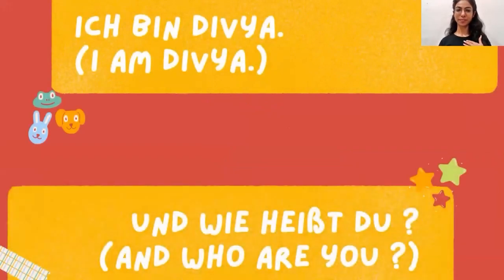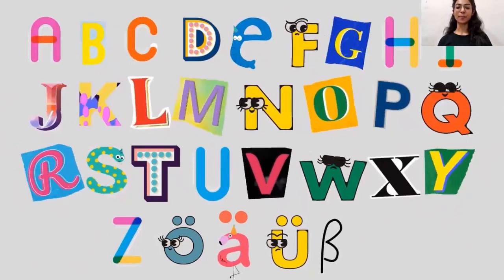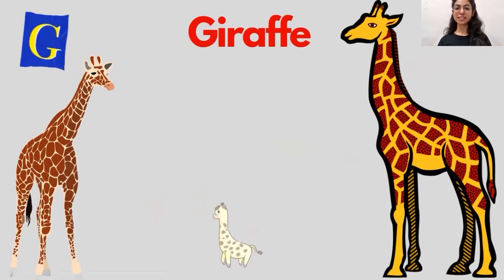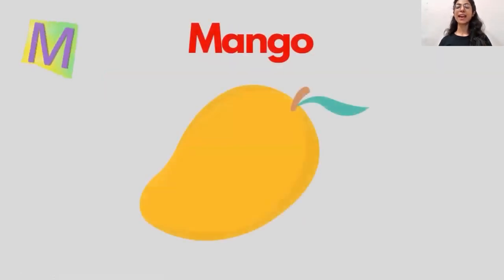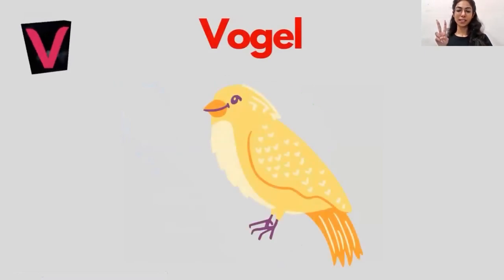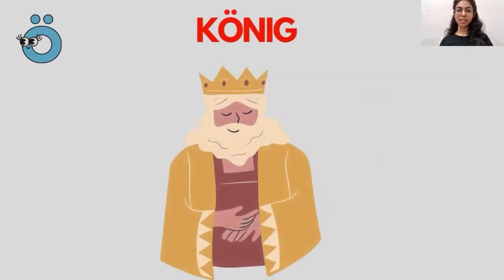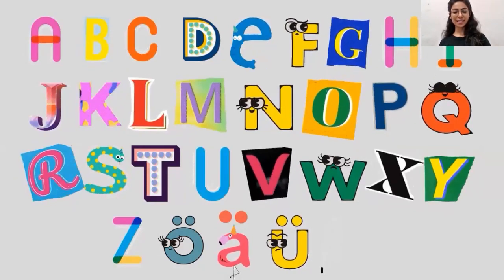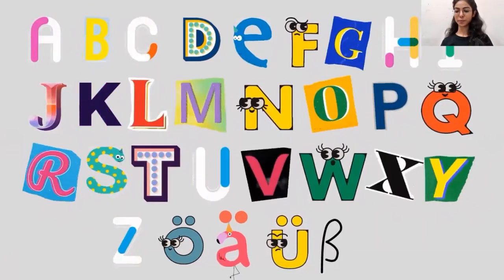BASICS OF GERMAN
THE.EXCITED.STATES
MENTORSHIP YOU CAN TRUST

To start learning FROM OUR ONLINE EDUCATIONAL INSTITUTE
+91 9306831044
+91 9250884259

BOTH BATCHES AND ONE ON ONE SESSIONS ARE AVAILABLE

FOUNDERS:
URVASHI MALHOTRA (M.sc Chemistry)
GARIMA VASHISHTHA (M.Sc)

GRADE 6TH TO 12TH

* All Academic Subjects,
All boards
* All Competitive Exams like NEET/JEE/SAT/CLAT/SSC/BANK
*Foreign Languages ( Spoken, Reading, Writing)
*International Olympiads, NAPLAN, KANGAROO TESTS ETC
*Programming (Java, Python, Machine Learning etc.)
*Vedic Maths, Abacus
*All Types of Arts and Crafts
*Graphic Designing Courses
*Handwriting improvement
*Personality Development and Public Speaking
*Chess
*Rubik

*All Dance Forms
*Music (Singing)
*All musical instruments